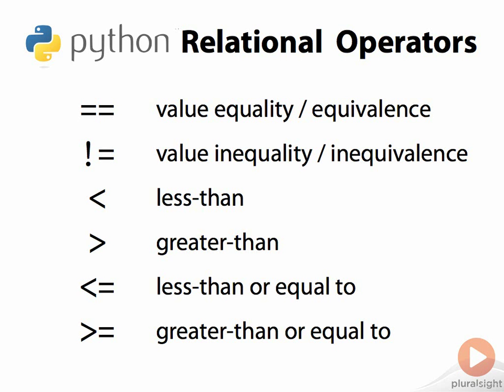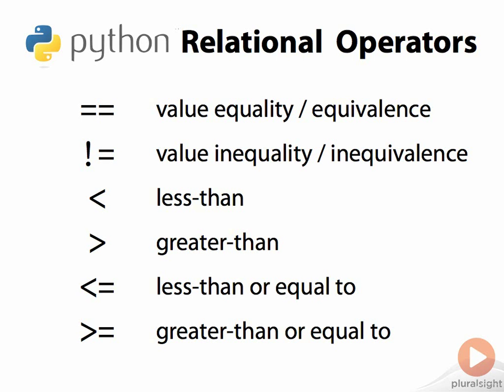10 Relational Operators